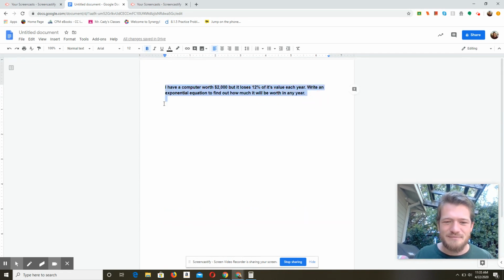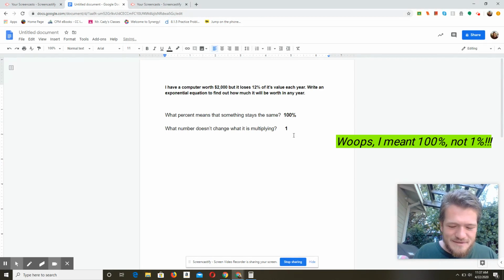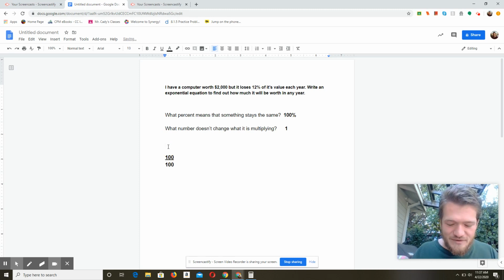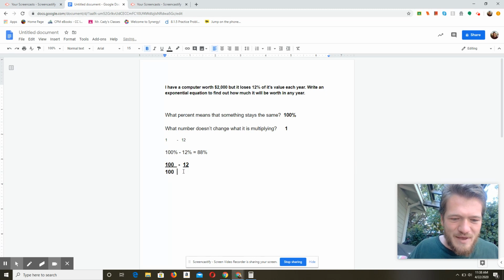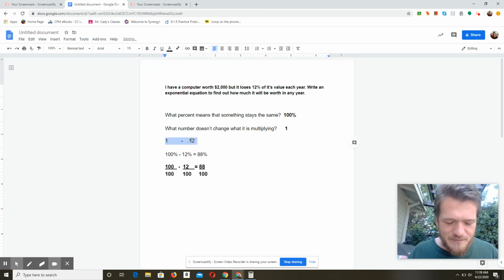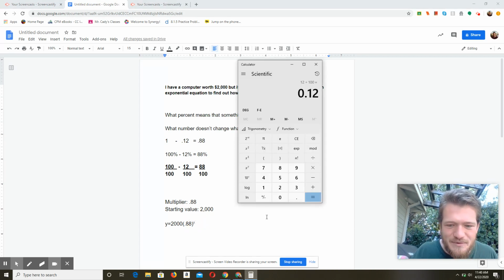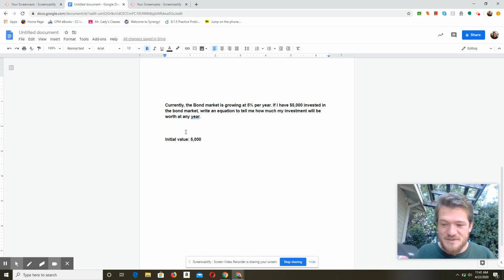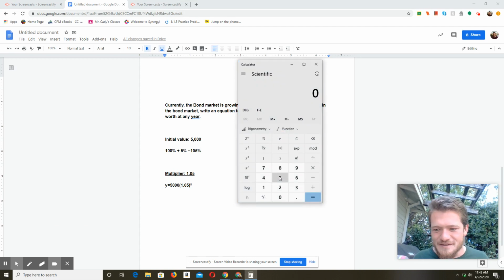Percent increase and decrease as it relates to exponential equations (Math 1).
Special thanks to Bill Wurtz for the intro and outro. Created with ScreenCastify and Google Docs hahaha.